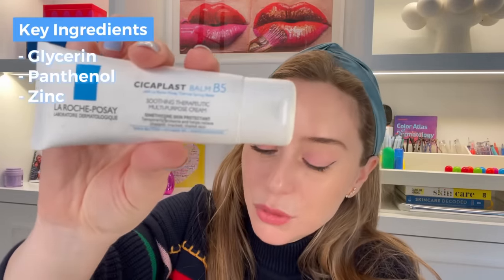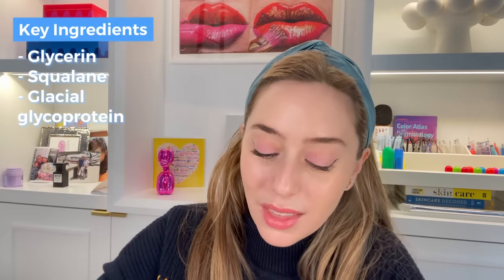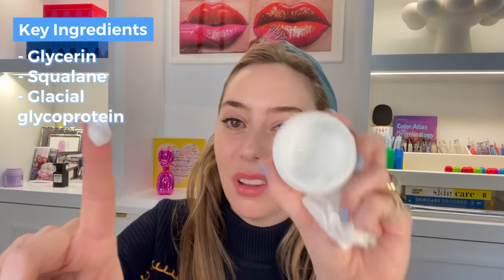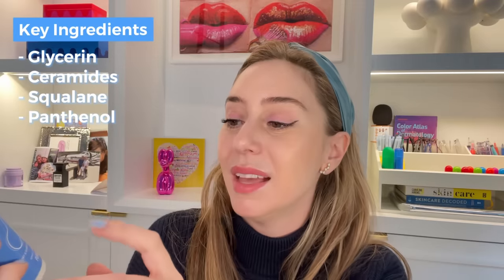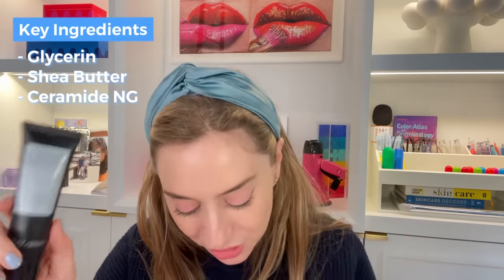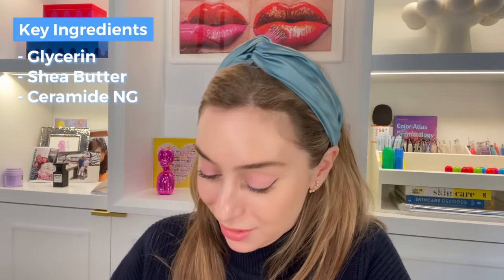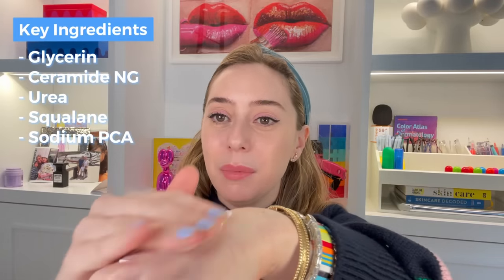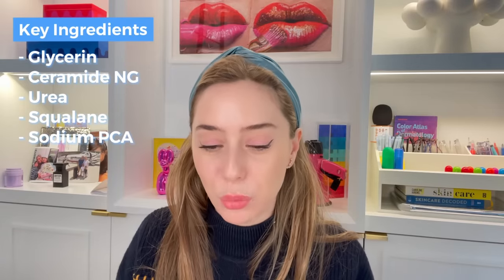Best Moisturizers to Soothe & Hydrate Your Skin! | Dr. Shereene Idriss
Let's talk about basic moisturizers aka moisturizers that deliver when it comes to hydrating and repairing your skin barrier this season.

0:00 intro
0:55 la roche posay
1:57 kiehls
3:31 purito
5:16 jordan samuel
7:18 dieux
8:51 aveeno
9:49 weleda
10:29 hydration hack